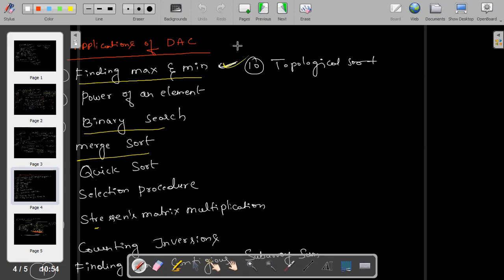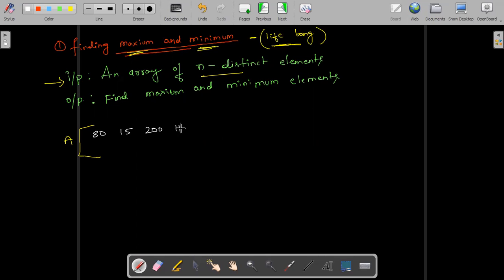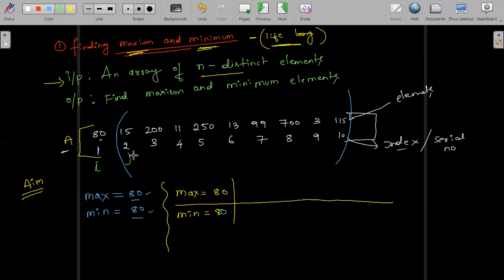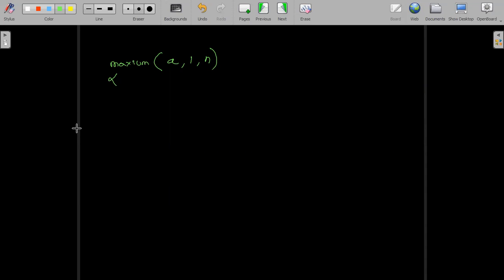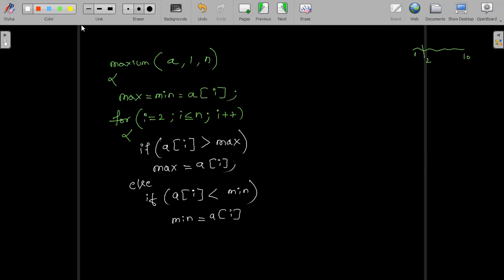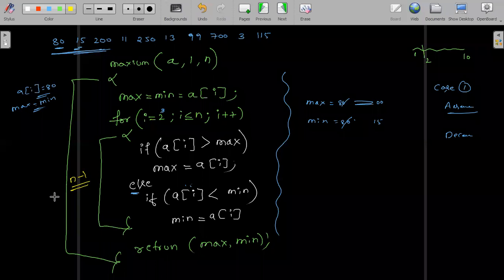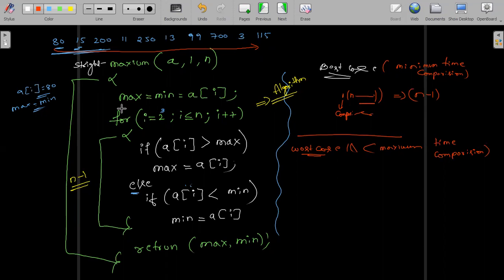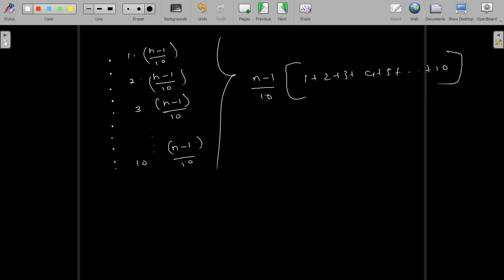Divide and Conquer PART-3